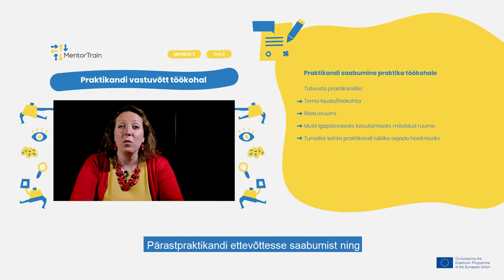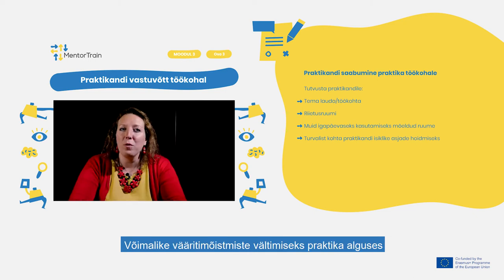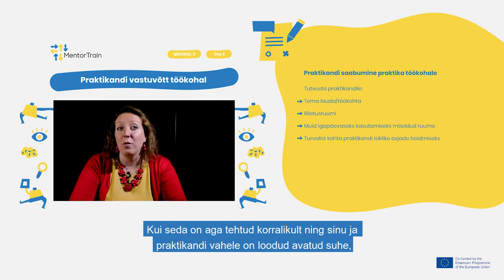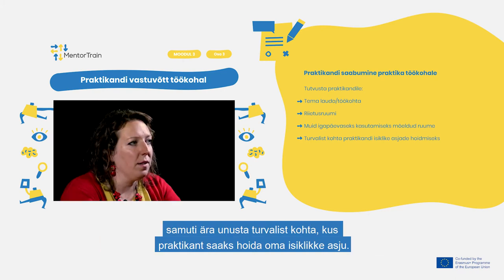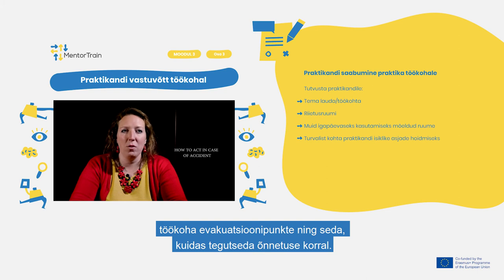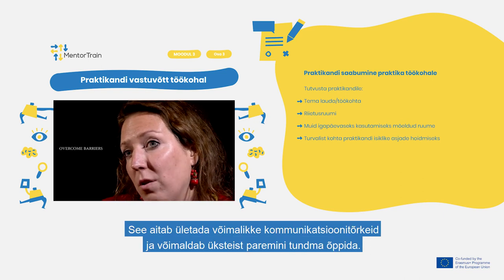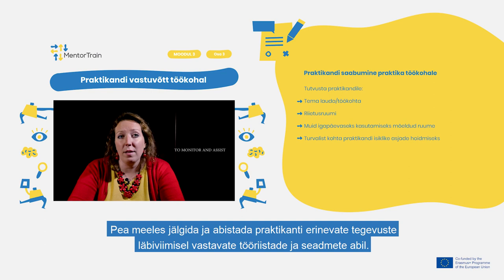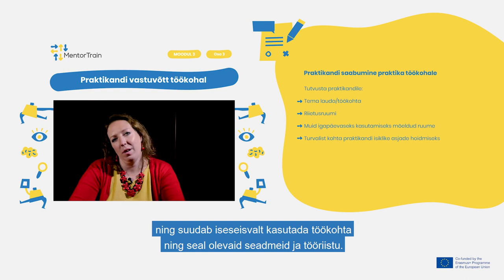MentorTrain Video M3-3 - Onboard the apprentice into the work placement (Estonian)